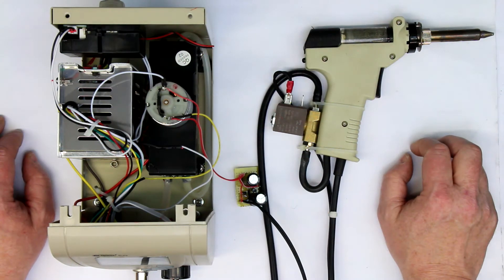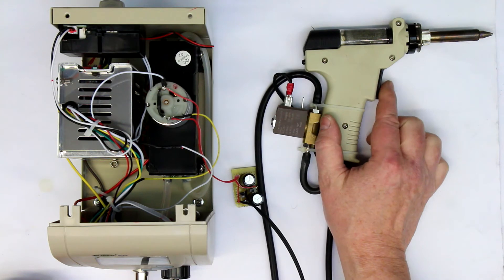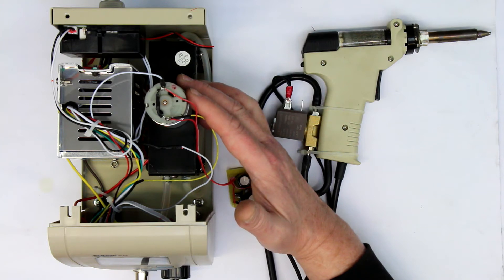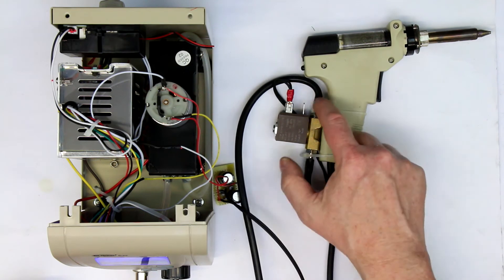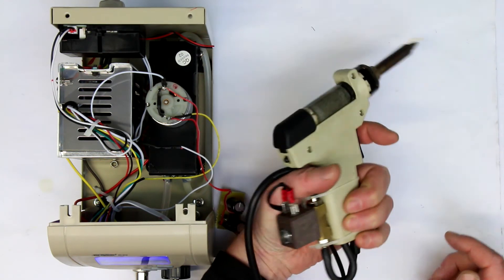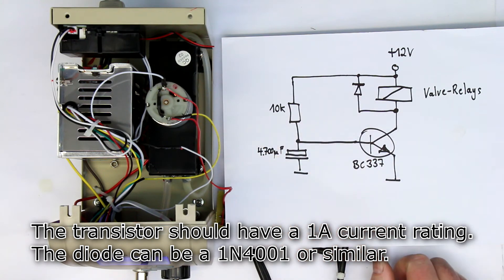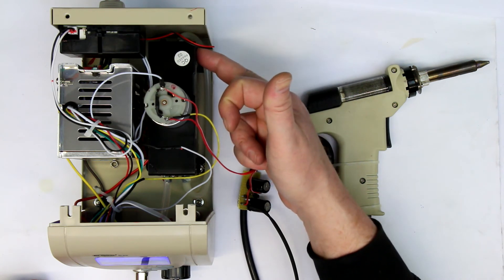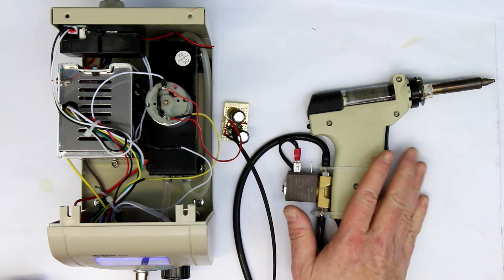A better mod to improve the ZD915 Desolder-Station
Acting the vacuum valve with a simple delay-circuit makes a better modification to improve the sucking action.

Comparable stations: ZD-915, ZD-985, ZD-8925
Combined solder/desolder stations: ZD-917, ZD-987, ZD-8917